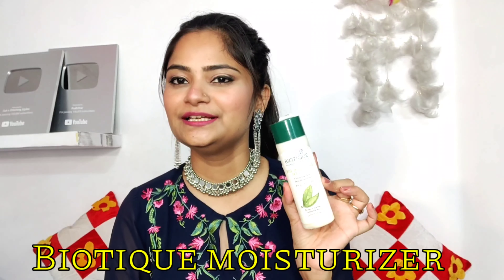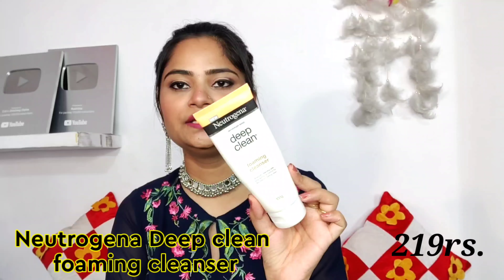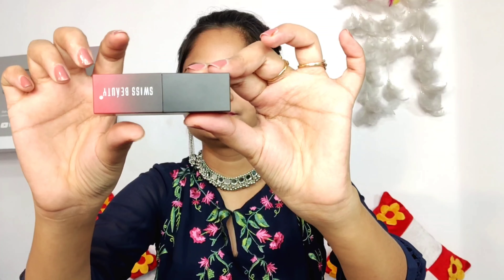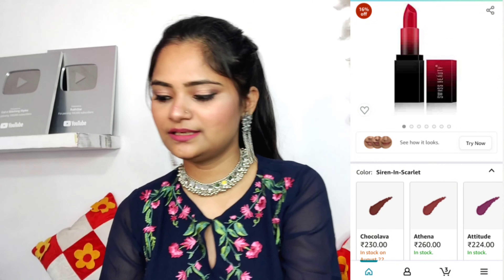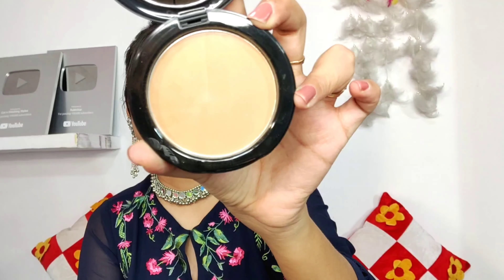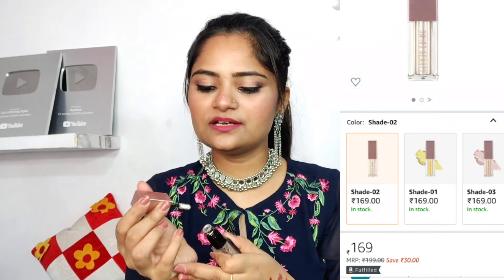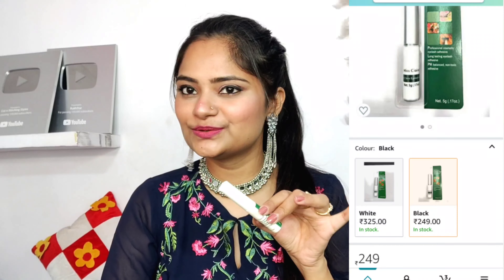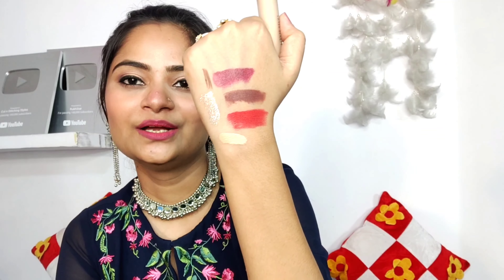*Shoking Results* Trying cheapest makeup, Beauty Haul starts just 74rs. || Everything under 300rs.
Hello everyone

Buying Links :